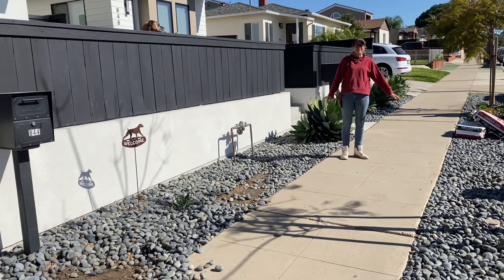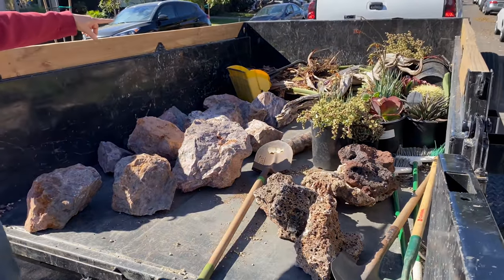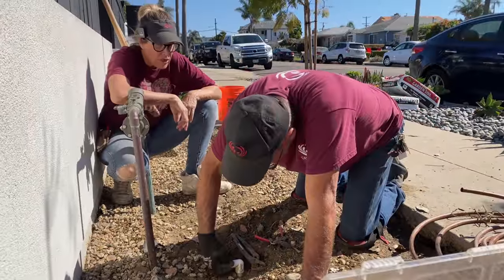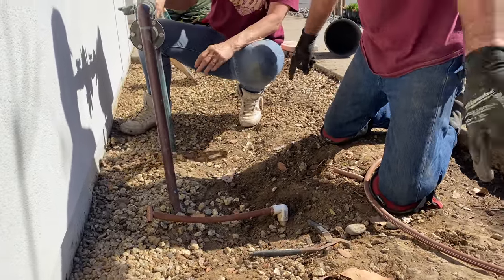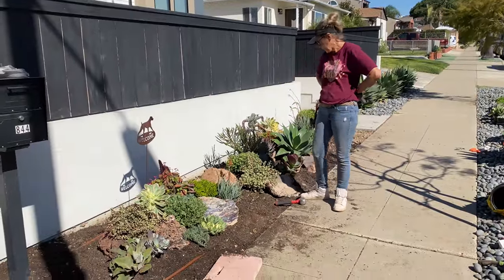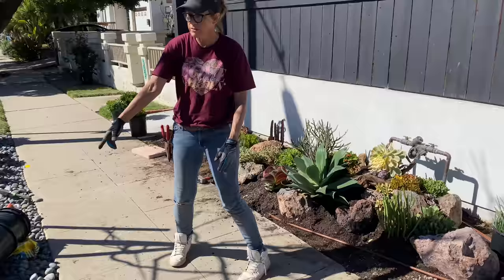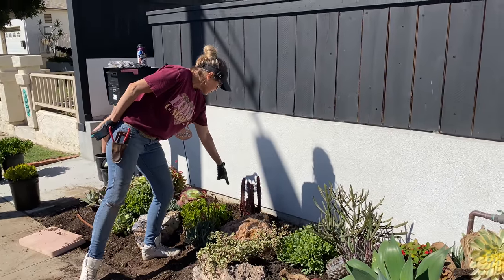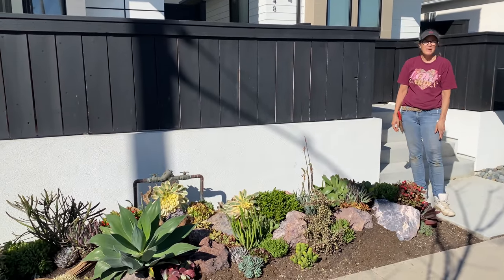Pacific Beach Succulent Coral Reef Design Day 1/2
After such a huge project, it’s nice getting to play in a smaller space. The theme for this design is underwater, coral reef. This home is just blocks away from the ocean, so it should fit it well. Greg was here laying the irrigation and bringing me extra soil. Tune in tomorrow for the grand reveal. What rock topdressing do you think we will choose?